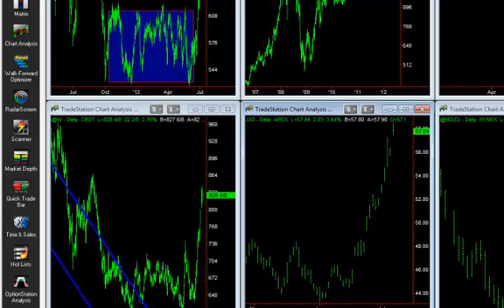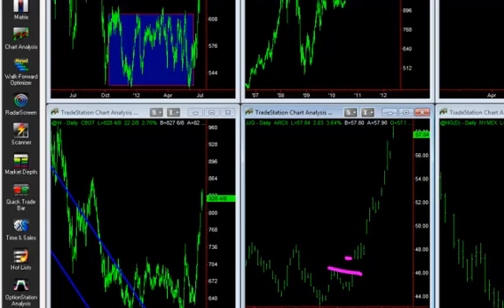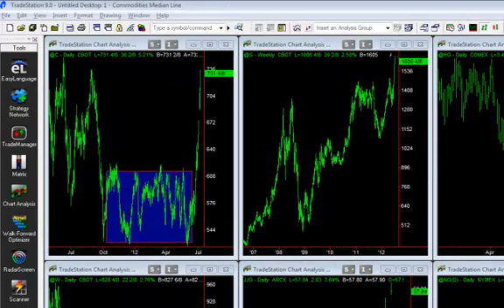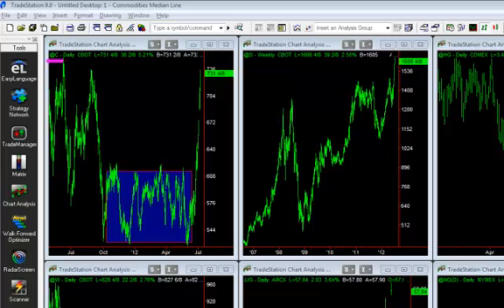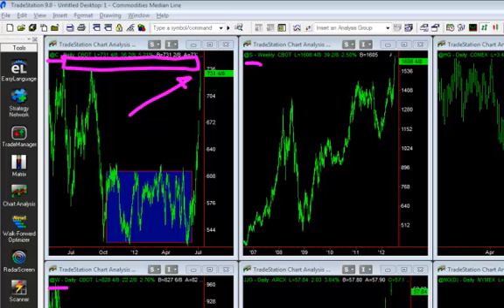Round Table 07-09-2012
Finishing up currencies with AUDJPY, USDCAD and commodities, Corn, Soybeans, Wheat, and the JJG